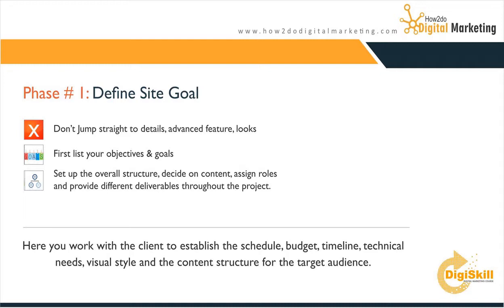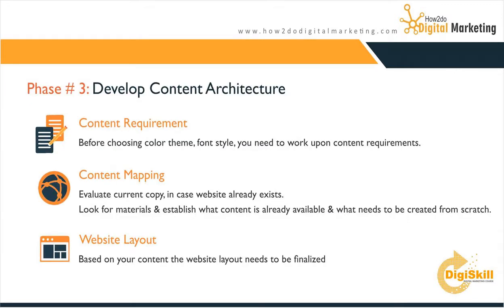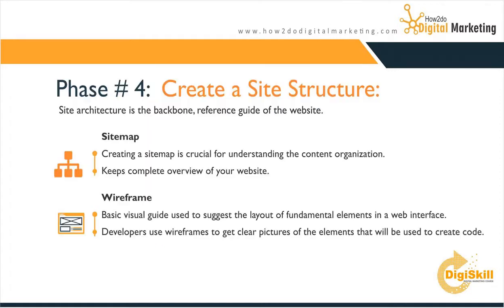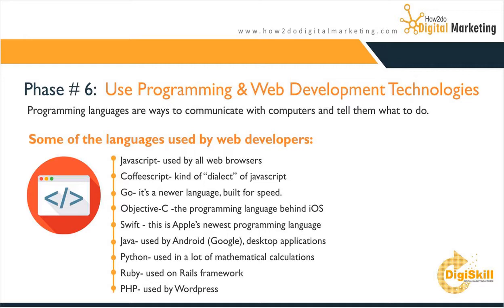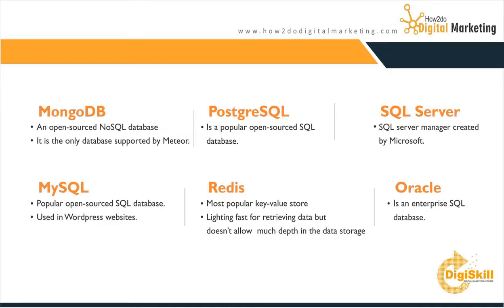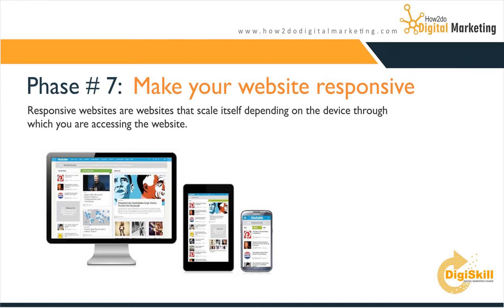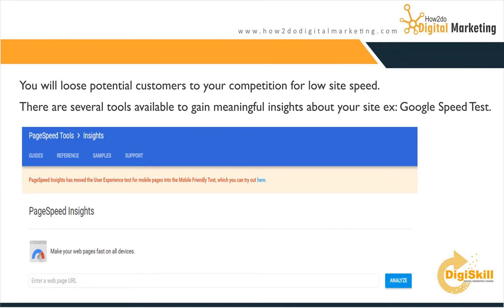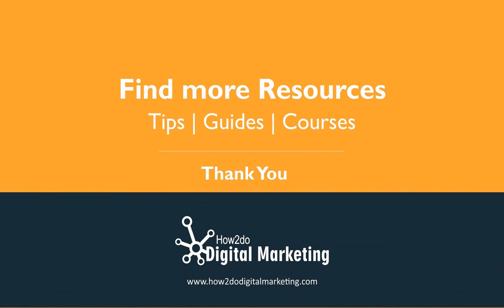Website Development Process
Episode 6 in our digital marketing series takes you through the web development process that one should follow while building a website.